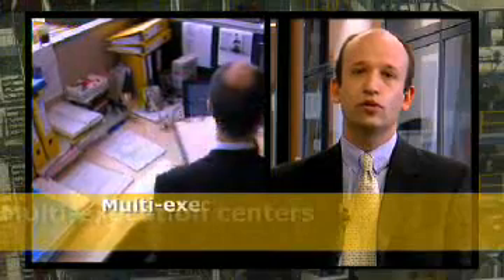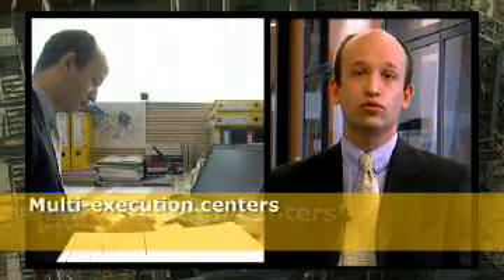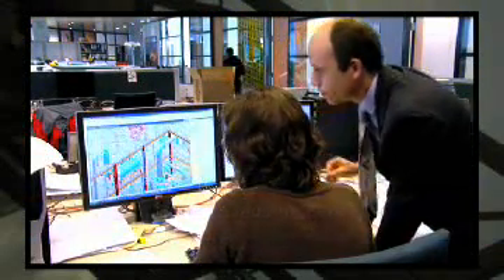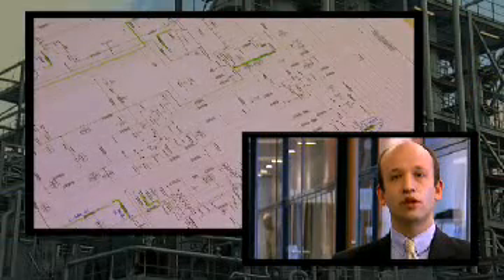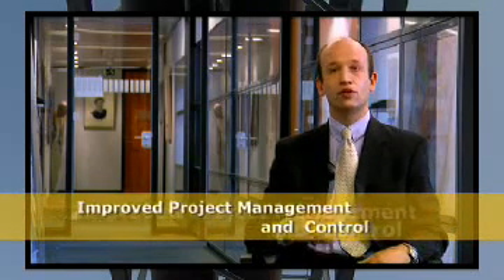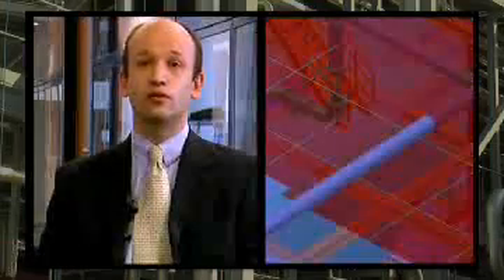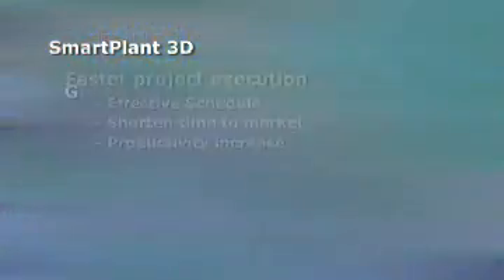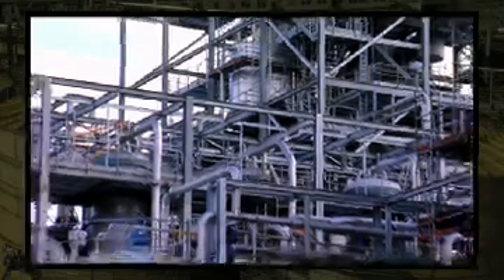De Smet Engineers & Contractors, Belgium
De Smet S.A. Engineers & Contractors (DSEC) works with turnkey projects throughout the world involving the alternative fuel industry. Using SmartPlant Enterprise, DSEC manages several projects currently in production including about 650 pieces of equipment and 3,500 pipelines distributed among 15 main process buildings.